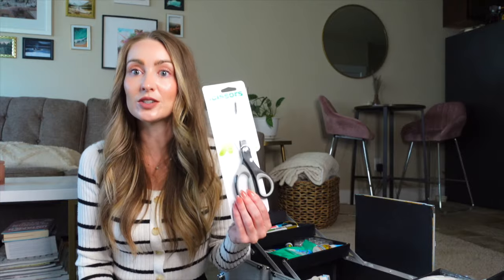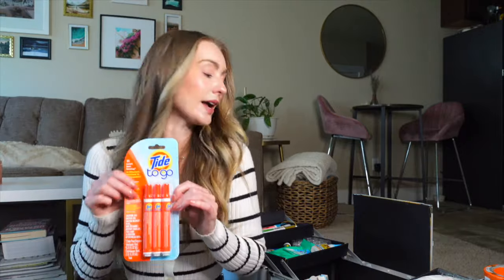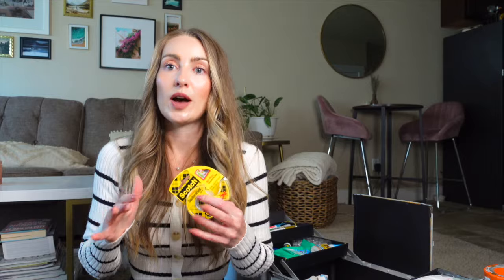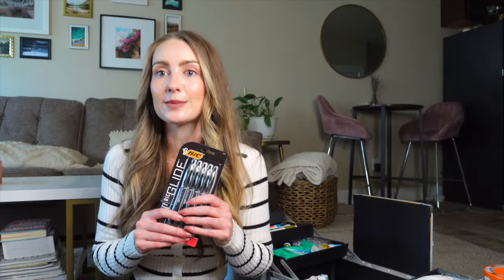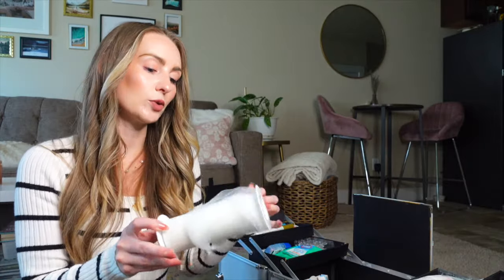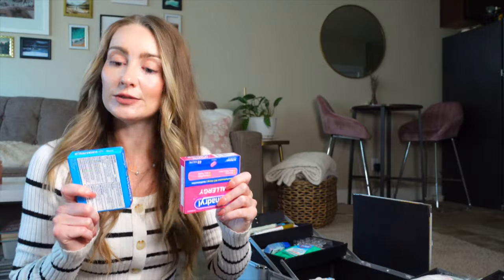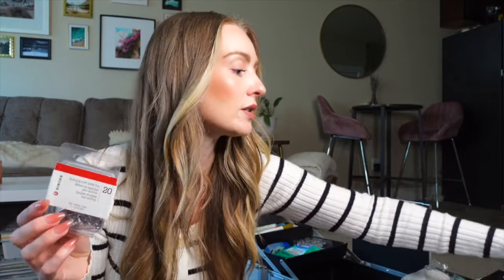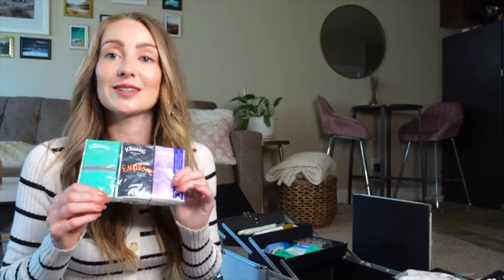Re-stock my Wedding Day Emergency Kit With Me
The Kit I use 👉🏻

**NOW OFFERING VIRTUAL A LA CARTE WEDDING PLANNING SERVICES**. Click below for full list of services.

If you don't plan to hire a wedding planner or wedding coordinator, you definitely want to pack your own Wedding Day Emergency Kit for any issues that might arise on your wedding day.  I just restocked my kit for wedding season, so here is everything I use the most, as well as a list of everything you need to be fully prepared on your wedding day!